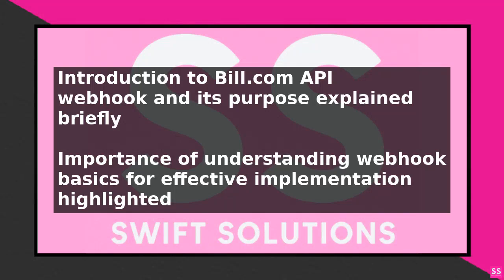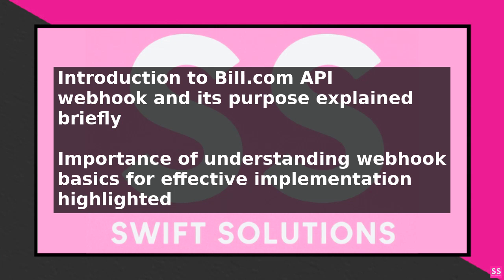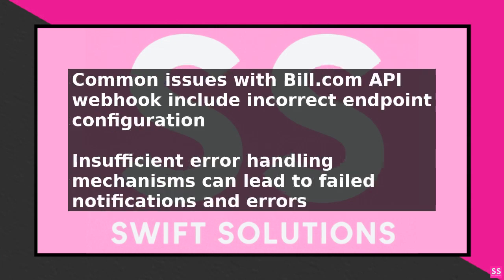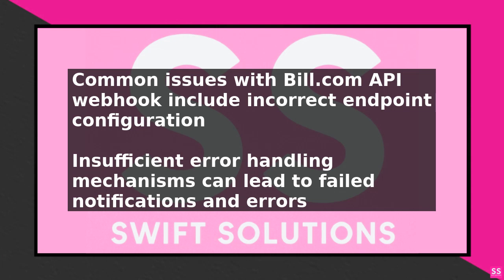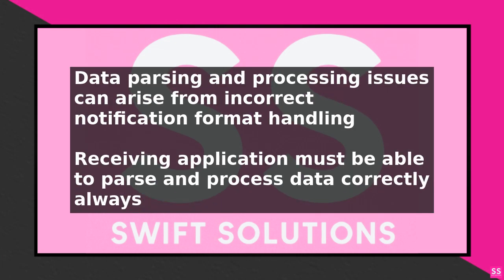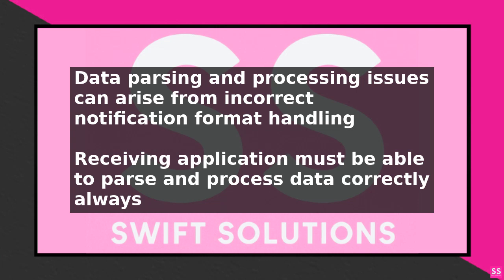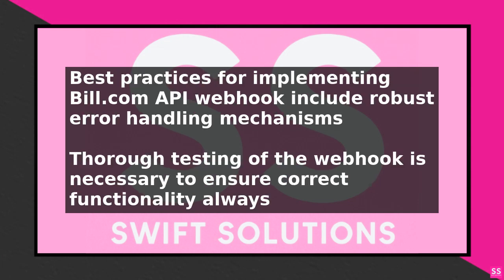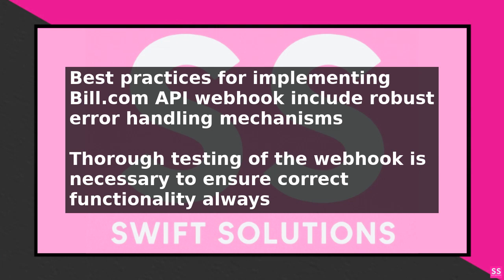Common Issues With Bill Com Api Webhook (2025)